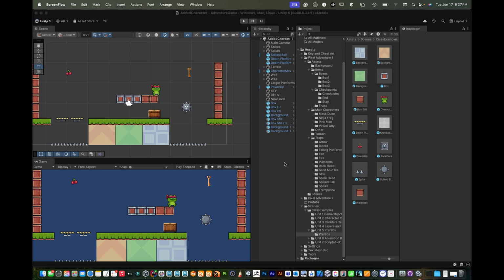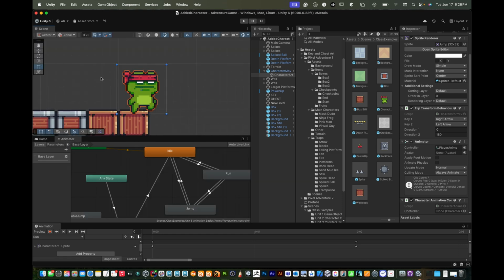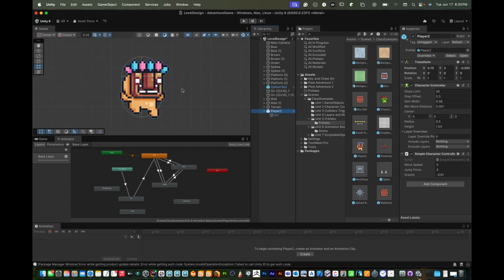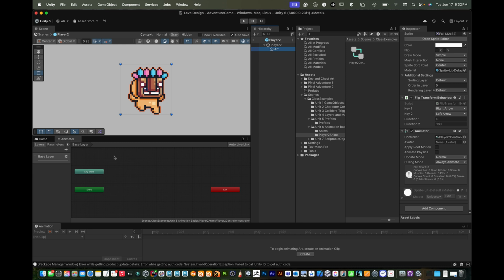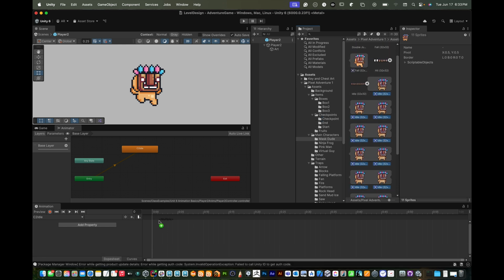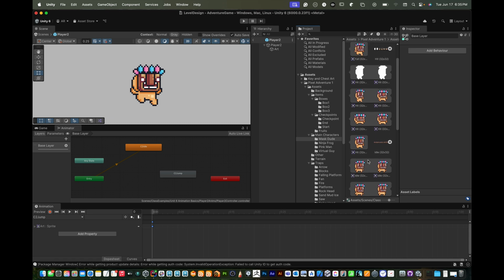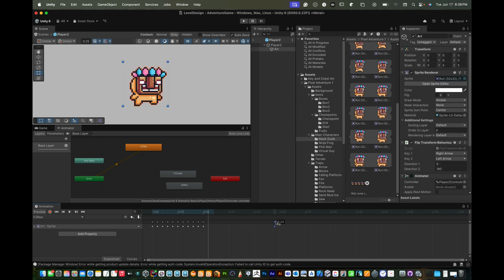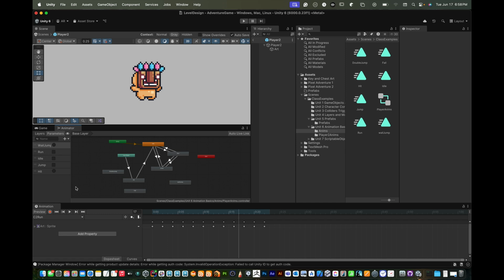Animated Sprites in Unity